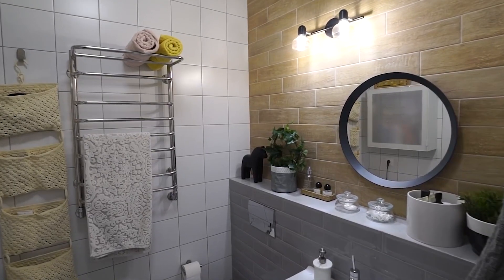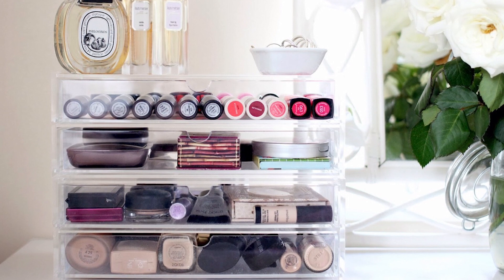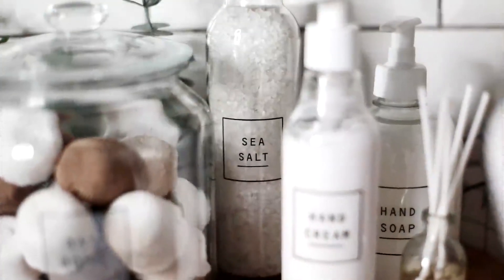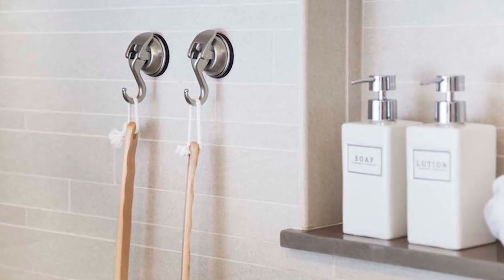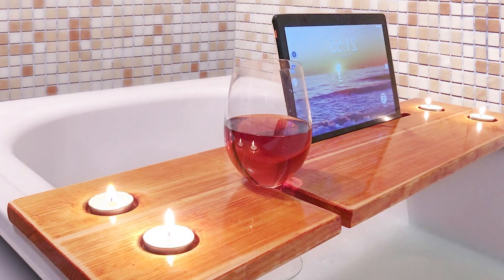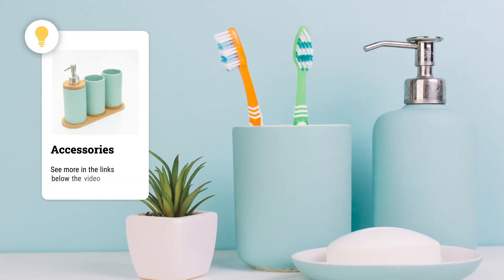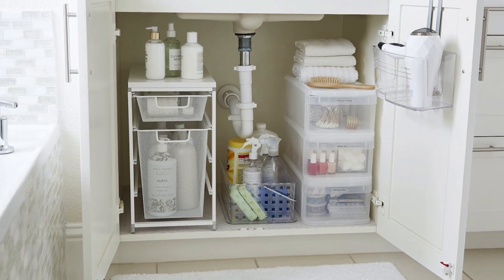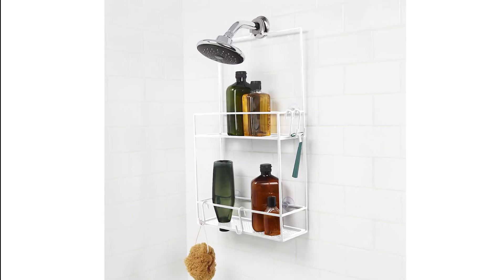TOP-10 accessories for storing things in the bathroom. Best bathroom organization ideas 2023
In this video we will show you the TOP-10 accessories for storing things in the bathroom. We will talk about how these tips will benefit you, and we will also tell you about best bathroom organization ideas 2023. Enjoy watching!

You can purchase interior items to realize your favorite ideas from the video:
Drawer organizer
Glass jars
Bamboo tray
Suction hooks
Wall shelf
Smartphone stand
Bathroom set
Organizer shelf

0:00 TOP 10 accessories for storing things in the bathroom.
0:28 Organizer for cosmetics
1:30 Containers for storing small items with lids
2:23 Bamboo tray
3:17 Hooks with suction cups
4:13 Bamboo smartphone stand
4:43 Organizers for drawers
5:24 Set of soap dispenser and toothbrush glass
6:08 Folding shelf
6:48 Plastic containers with a lid
7:15 Hanging shelf
7:42 Organizing storage in a small bathroom